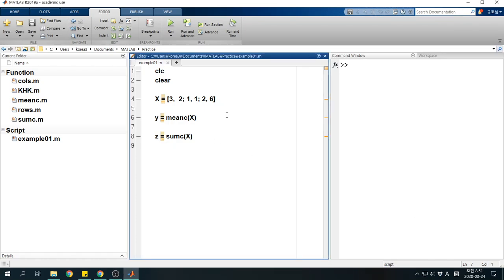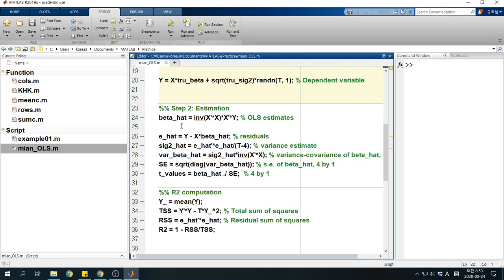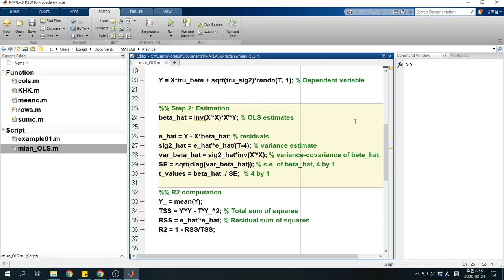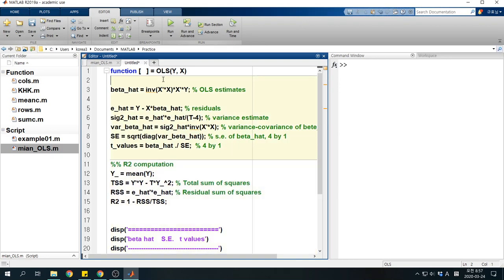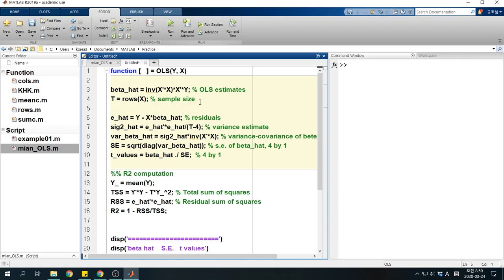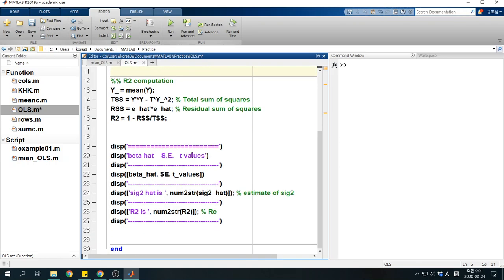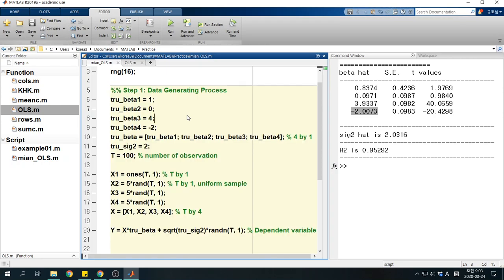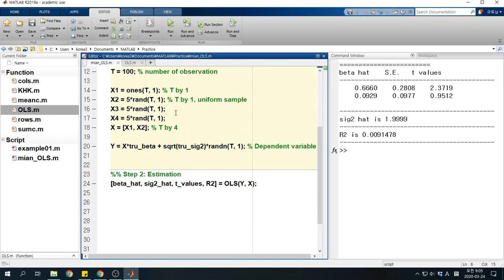Day 4 (March 25, 2020) Lecture 1